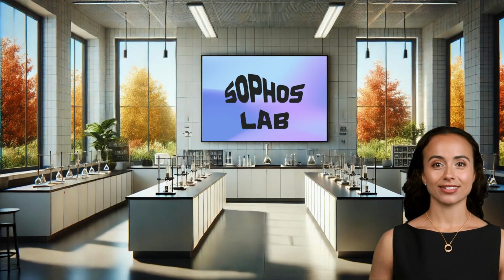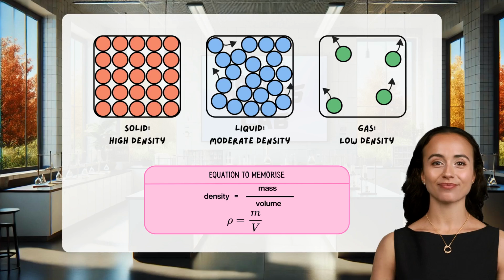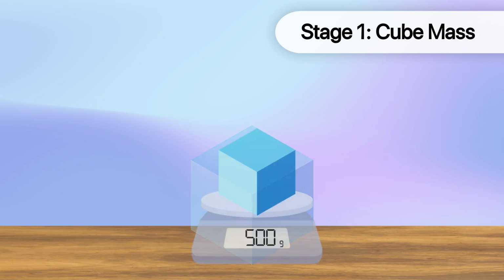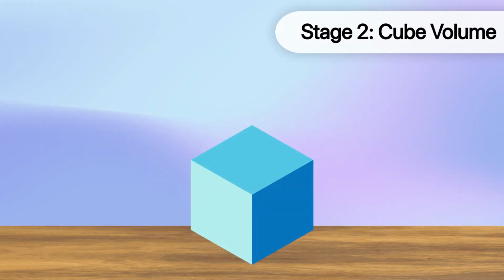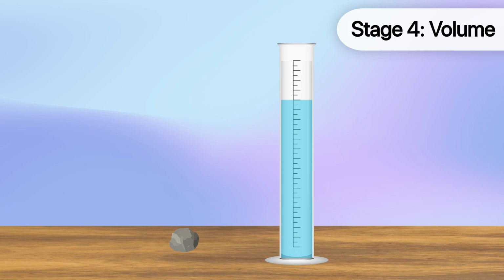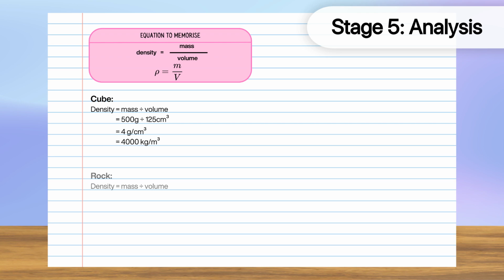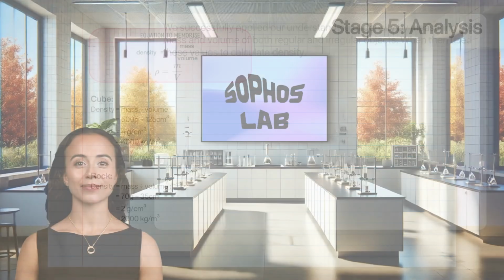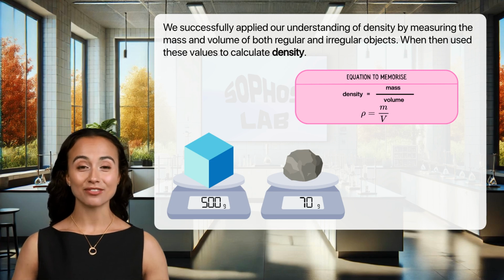Practical: Measuring Density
Welcome to our practical lesson on measuring density! In this video, we will guide you through the step-by-step process of determining density for both regular and irregular objects, providing a practical application to the theoretical concepts of mass, volume, and density.

📚 In this practical lesson, you will learn:

- How to measure the mass of an object using a mass balance.
- How to calculate the volume of a regular object using a ruler and the volume formula.
- How to determine the volume of an irregular object using water displacement in a measuring cylinder.
- How to calculate density using the formula density = mass/volume.
- How to record and interpret your results accurately in a lab book.

✨ Key concepts covered:

- Particle arrangement: Understand how the arrangement of particles in solids, liquids, and gases affects their density.
- Practical significance: Discover how density measurements are crucial in fields like metallurgy, food production, and engineering.
- Buoyancy principles: Learn how density is fundamental in designing buoyant systems such as ships and balloons.
- Hands-on experience: Gain practical skills in measuring and calculating density with precision and accuracy.

🤔 Common Questions Answered:

- How do you calculate the density of a regular-shaped object?
- What is the water displacement method for finding the volume of an irregular object?
- Why is density important in quality control and material identification?
- How does particle arrangement influence density?
- How is the concept of density applied in engineering and design?

By the end of this lesson, you will have gained practical experience and a deeper understanding of measuring density and its significance across various fields.